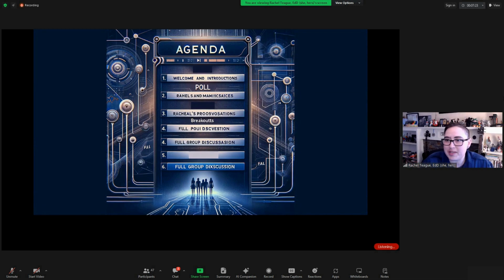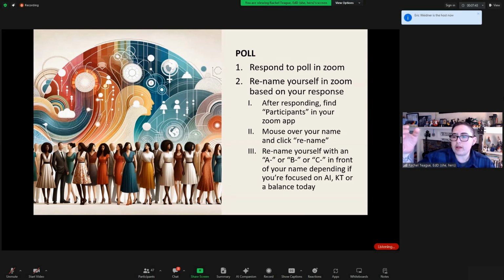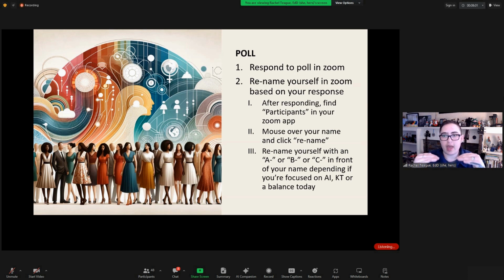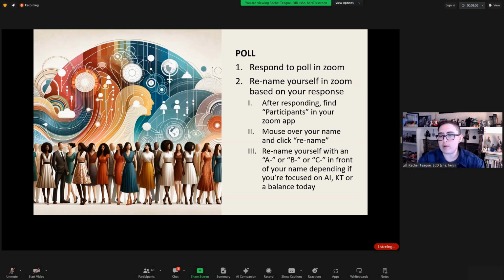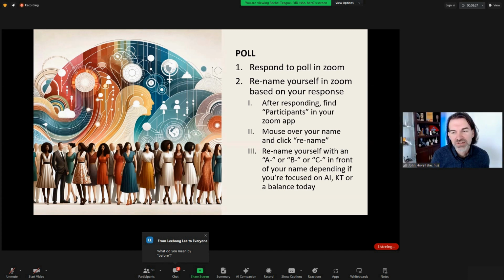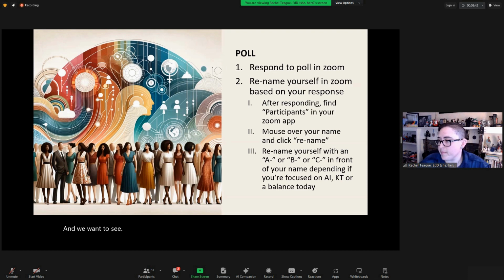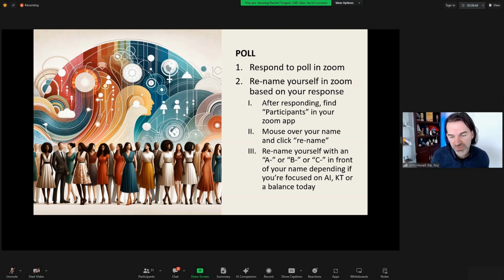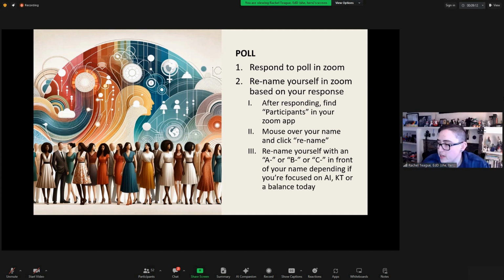KMI Webinar Series: How Does AI Impact Knowledge Transfer?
Join John Hovell and Dr. Rachel Teague as they dig into how AI is affecting Knowledge Transfer (KT) in the workplace and our everyday lives. How will AI modernize Knowledge Transfer in the near future? Is human application still important for KT? What can we learn from this?

John Hovell is Managing Director and Co-Founder of STRATactical, LLC, and a KMI Instructor for the CKM and various CKS Programs, including Knowledge Transfer.  Dr. Rachel Teague is Co-Founder and Principle Consultant for Disruption Learning and Technology, LLC, and is a CKM and Master CKM Grad with KMI.

Visit KM Institute to view many more recent webinars and free KM content